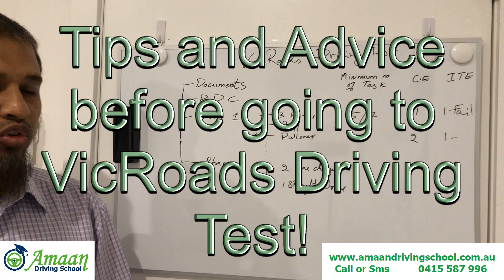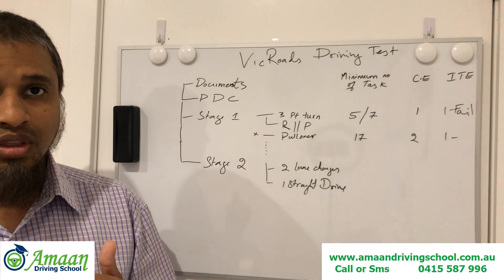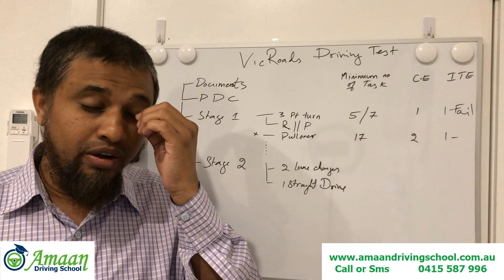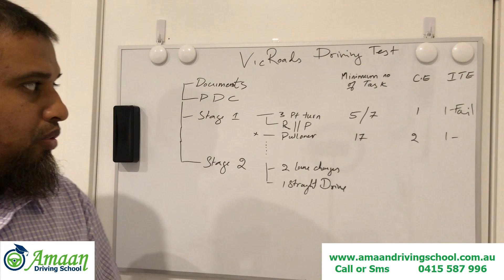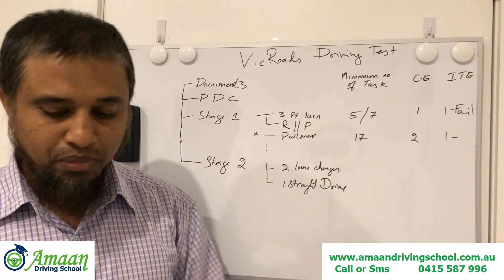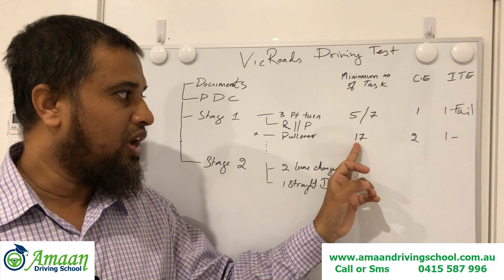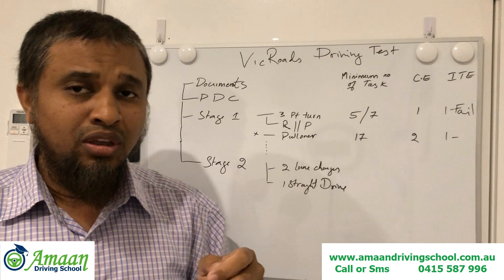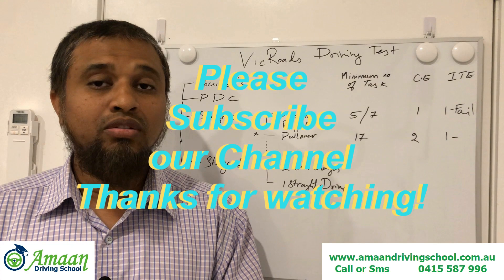Tips and Advice to Pass your VicRoads Driving Test..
Amaan Driving School is one of the leading driving schools in Melbourne based in Fawkner, Victoria. and covering more than 100 Suburbs. We are specialised in the Test Routes of Broadmeadows, Coolaroo, Bundoora, Carlton and Deer Park. All of our lessons are carried out in an Automatic vehicle.
We are the certified Driving Instructors, Accreted with Keys2Drive with valid Working with Children Check.
For pricing Starts from $70/Hour and $200 for Drive Test for more detailed pricing and packages visit our
And also have a look at our Reviews by clicking the and to receive our booking (Text) sms your name and locality to 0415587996.